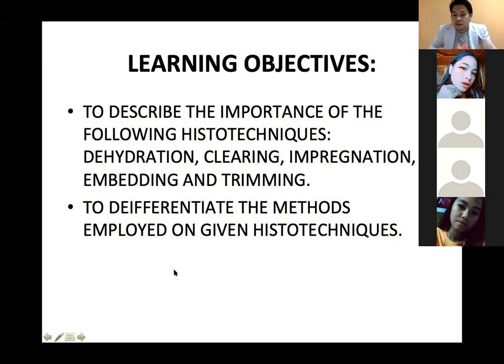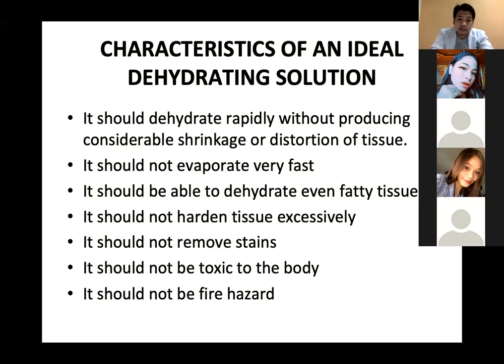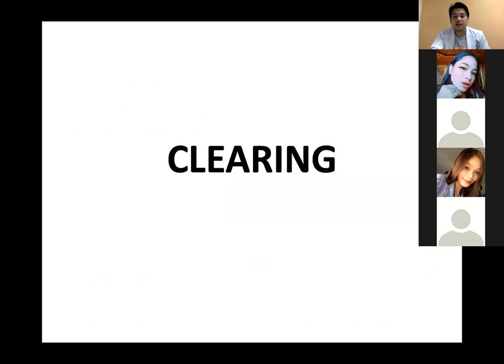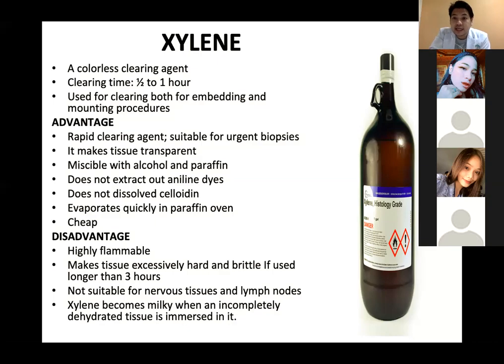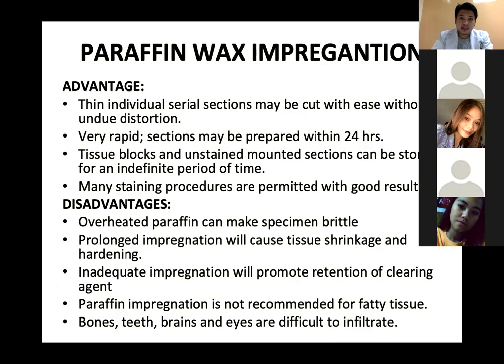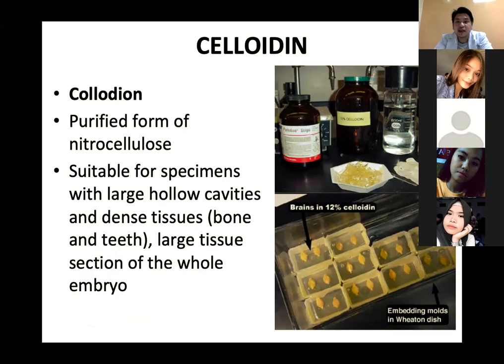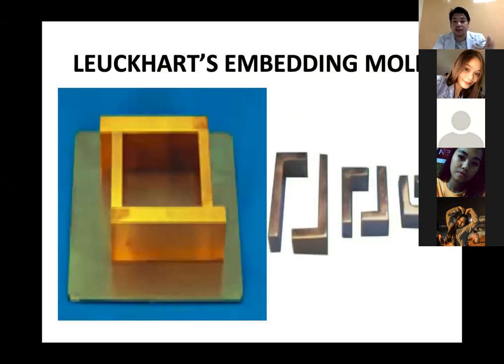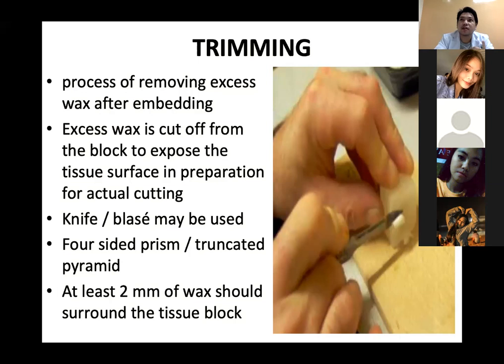zoom meeting (06-09-202)